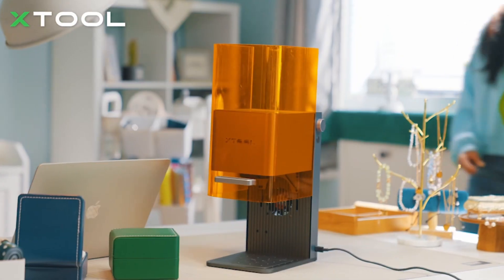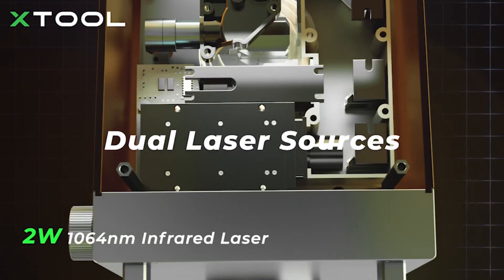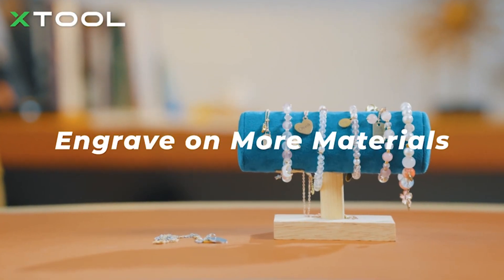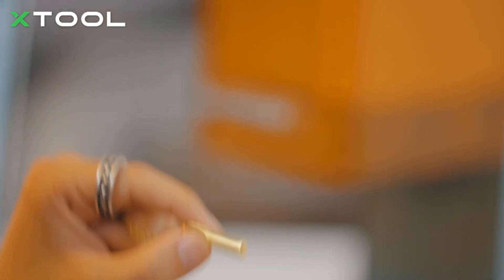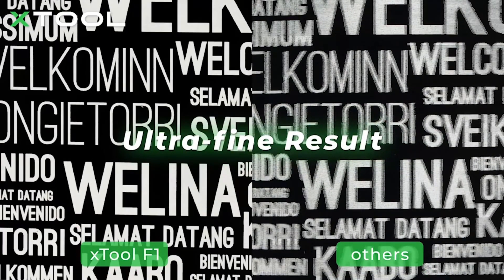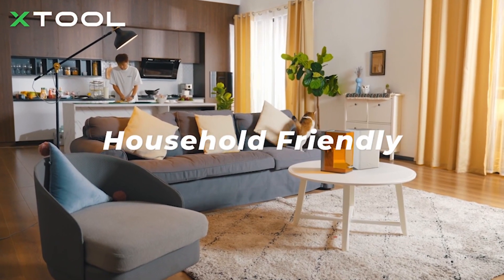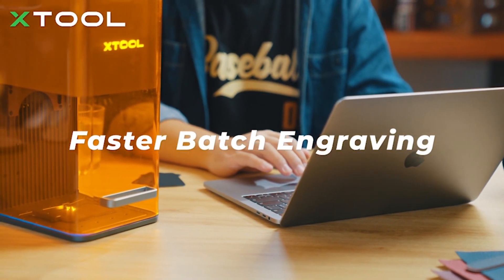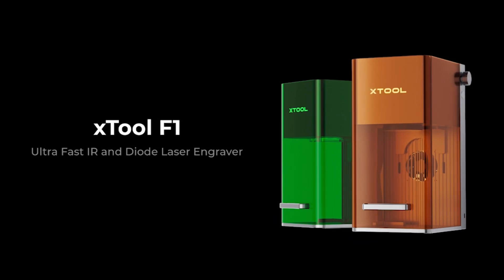xTool D1 Pro 20W DIY Laser Engraving & Cutting Machine and Some Projects.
D1 Pro
US store: